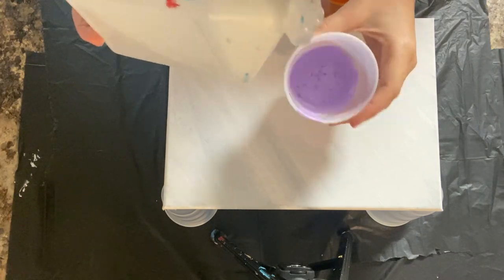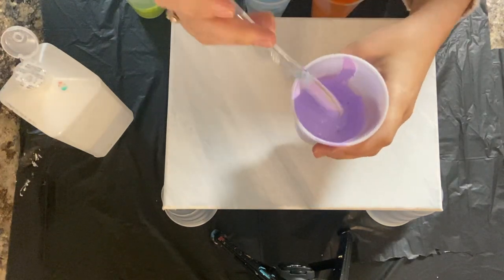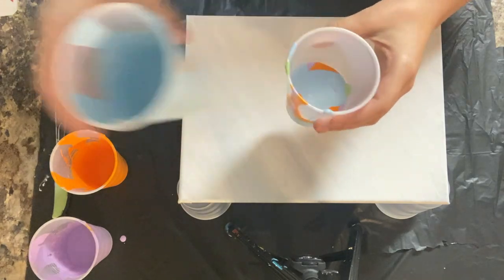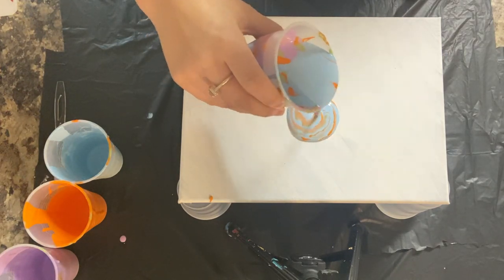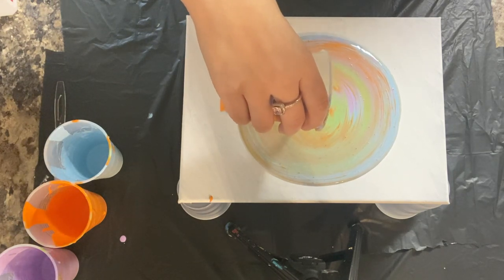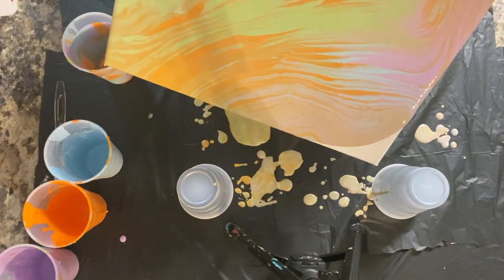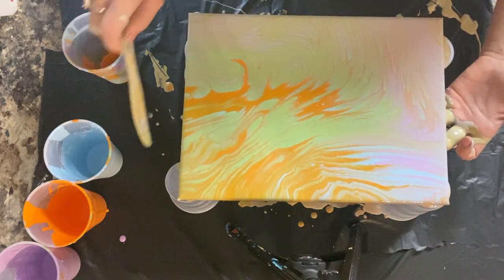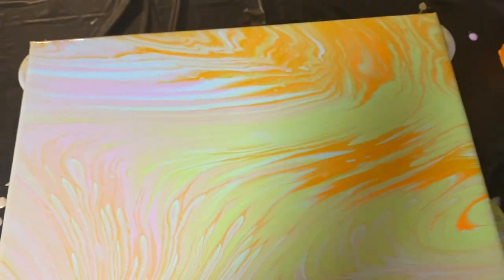PASTEL ACRYLIC POUR PAINTING USING RUBBING ALCOHOL // SWIRL TECHNIQUE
Hi guys!! For today's video I mixed a 1:1 ratio of paint and Elmer's glue together and then added Rubbing Alcohol! I think next time I try this I'll have to use more rubbing alcohol to see if I get a different result. Overall though, I like how the painting turned out!